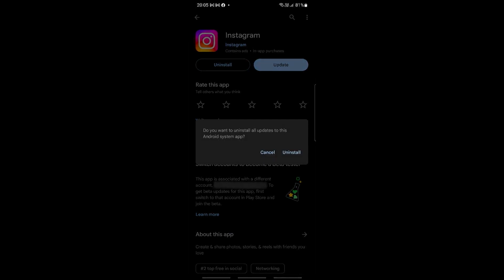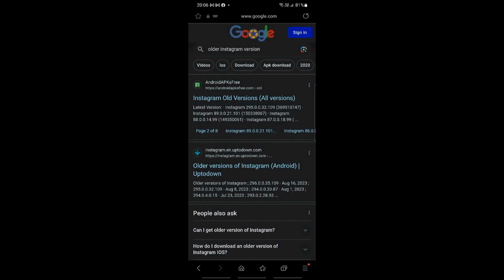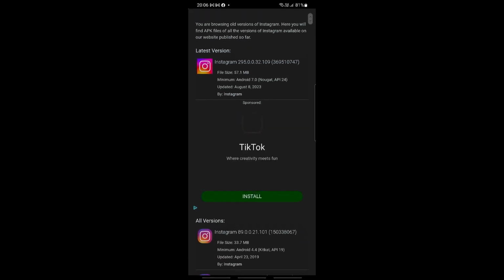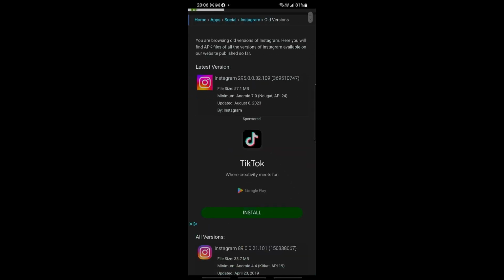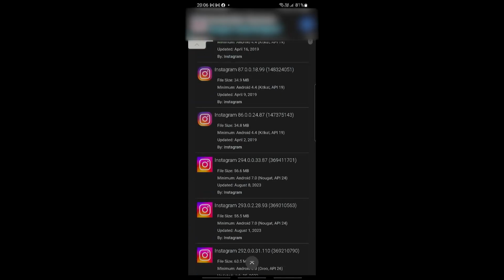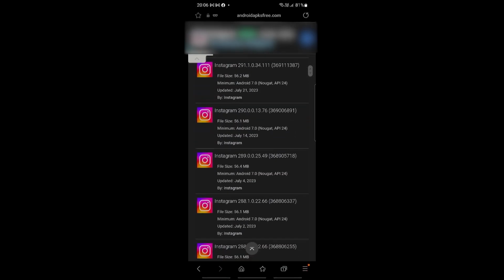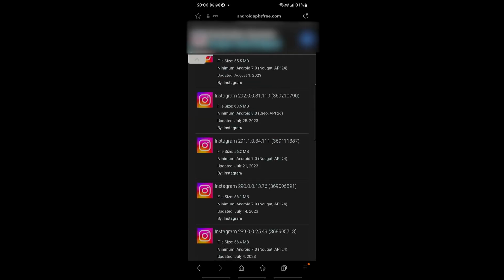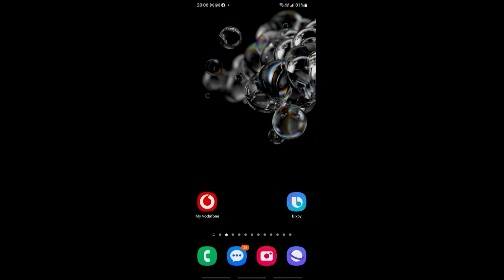How To Fix INSTAGRAM Camera ZOOM Problem Instagram Zoom Problem Front Camera Zoomed (Super Easy)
How to Fix INSTAGRAM Camera ZOOM Problem

In this video I'll show you how to Fix INSTAGRAM Camera ZOOM Problem. The method is very simple and clearly described in the video. Follow all of the steps & Fix INSTAGRAM Camera ZOOM Problem.